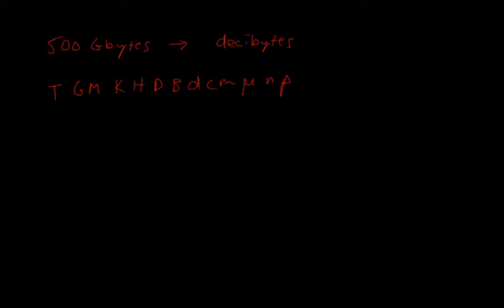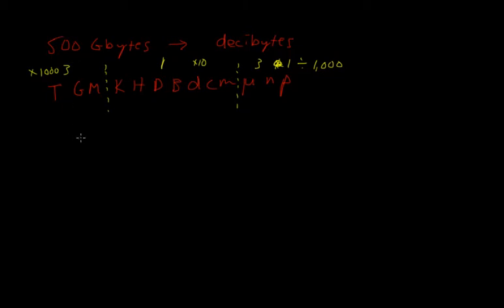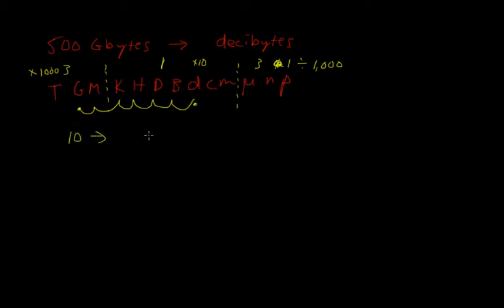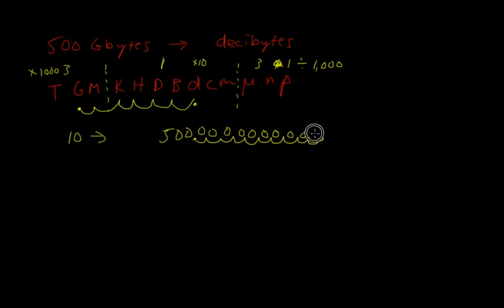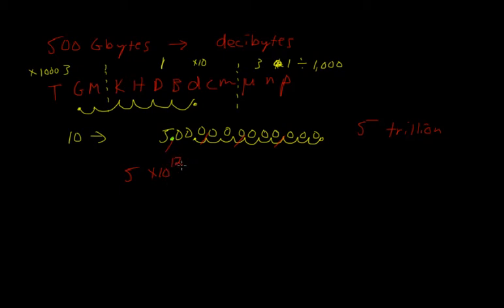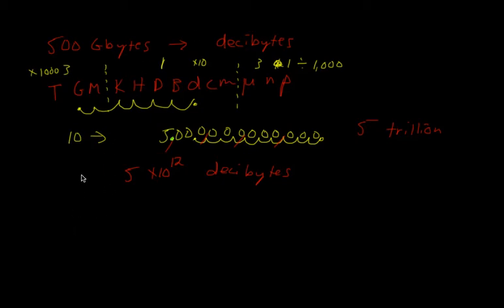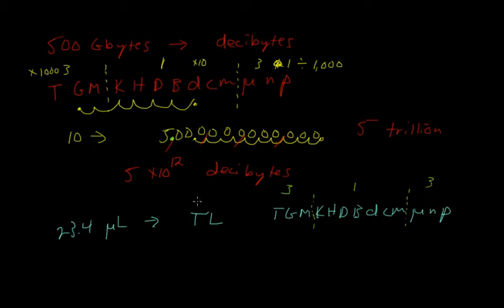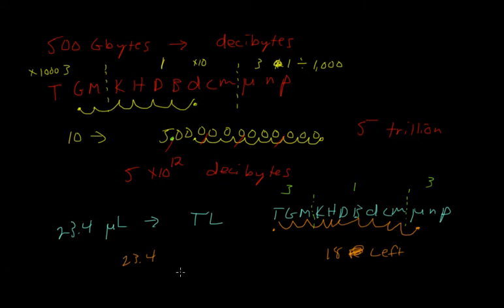Converting Metric Units